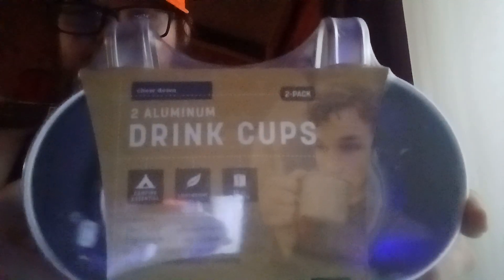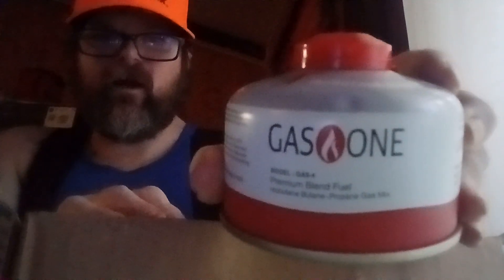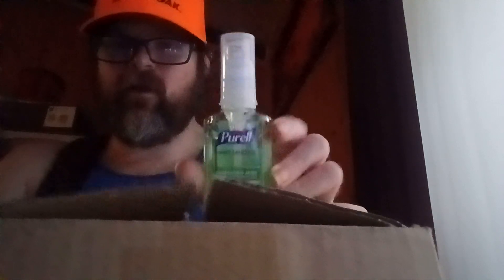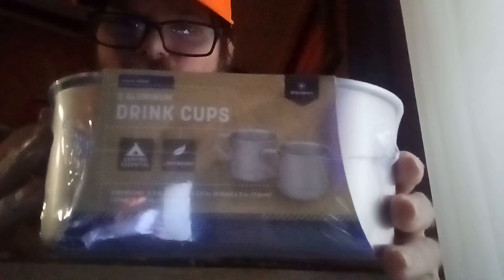Gas one camp stove gas and stansport aluminum cups